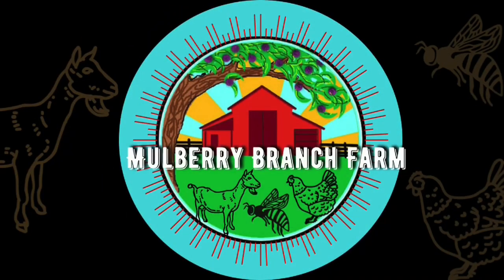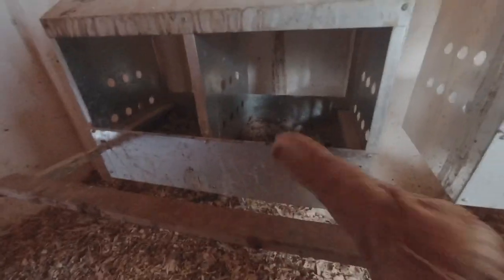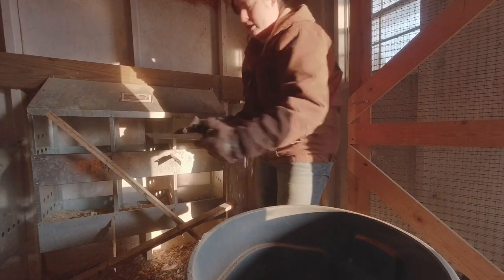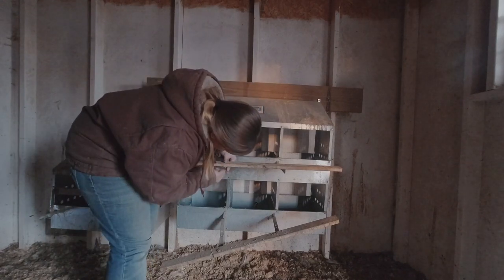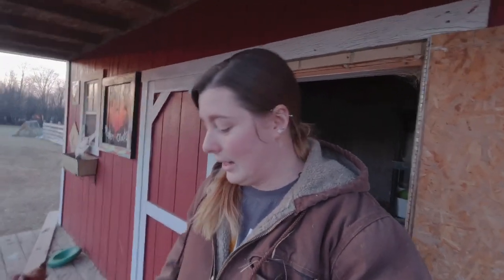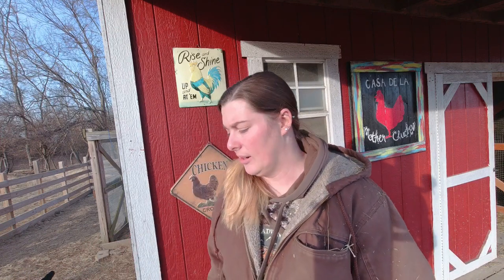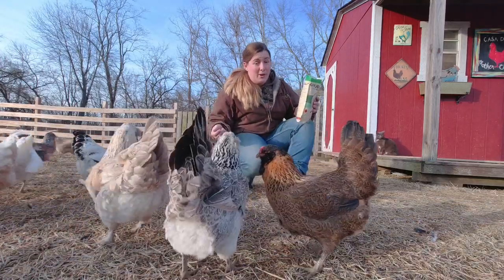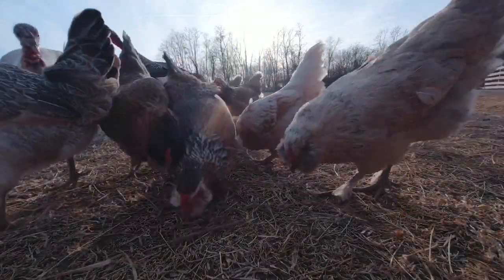Tips To Keep Your Chickens HAPPY and HEALTHY During Winter!🐔 GrubTerra Chicken Treat Review!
Sometimes certain chores just fall by the wayside!  For me, that's my chicken nesting boxes!  Oh and the WHOLE COOP!  So today I'm going to be repairing my Chicken Nesting Box Roosts so that I can quit getting...CRAPPY EGGS!  The Chickens are POOPING in the Nesting Boxes at night and then I have poopy eggs the next day!  So some cleaning and repair needs to happen before we can accomplish that!   We talk about the regenerative goals of our farms and we also  share a special treat with our Chickens from GrubTerra!  Do you want to try GrubTerra?  Awesome!

We post videos 2 New Videos Weekly! You don’t want to miss out on what’s coming next!

We have an Amazon Wish List!

What Gear Do We Use?:
iPhone 7
iPad
DJI Osmo Action
iPhone & iPad Internal Mic Movo VXR10
Universal Video Microphone with Shock Mount
Filmmaker Pro